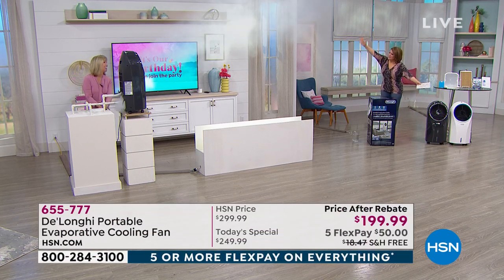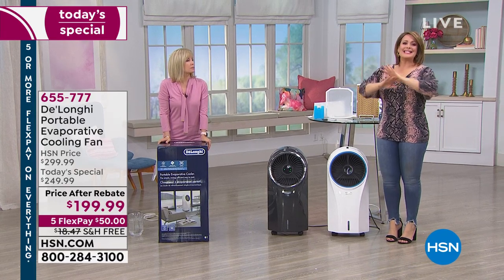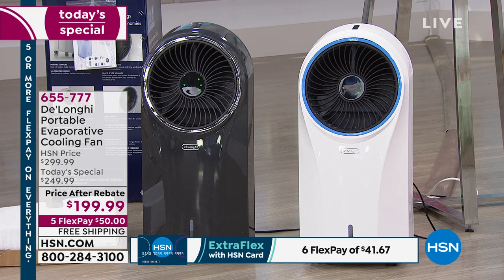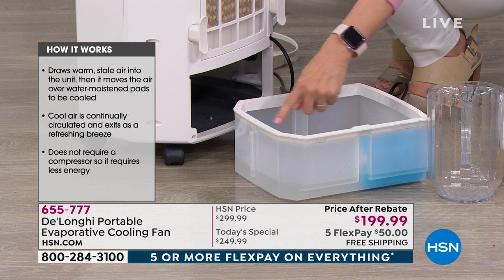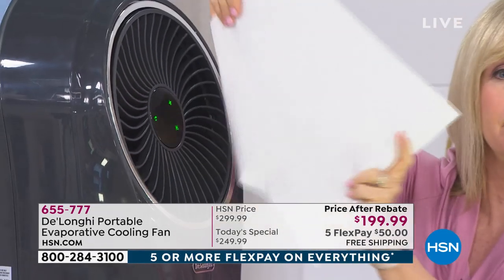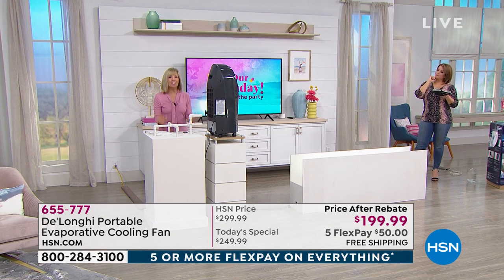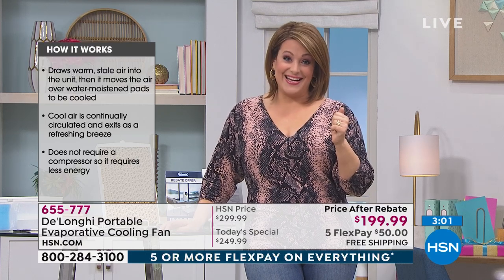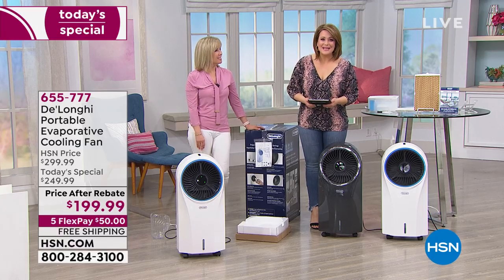De'Longhi Portable Evaporative Cooling Fan $50 MailIn ...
De'Longhi Portable Evaporative Cooling Fan   $50 MailIn Rebate
Here's a simple, energyefficient way to circulate cool, clean air around the house. This fan runs approximately six hours on a full tank of water and rollers make it a breeze to move wherever you need it most.

    Fan

     Ice pack/box

    Remote control with CR2025 3volt battery

     Instructions
    $50 mailin rebate